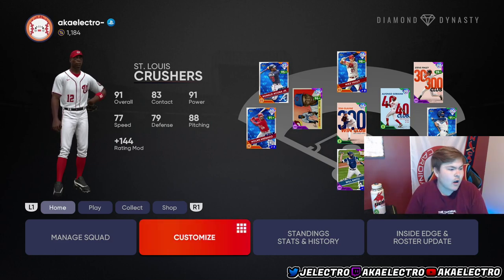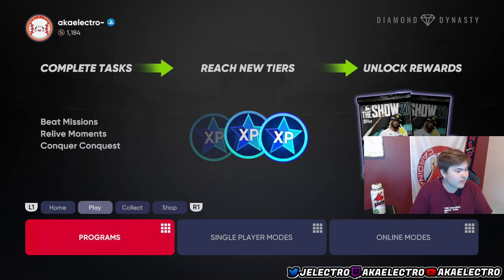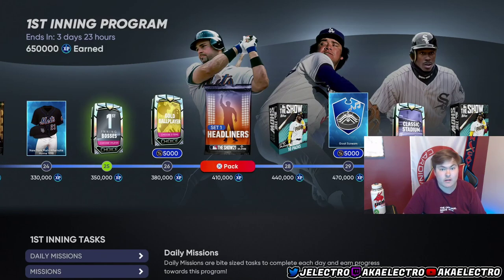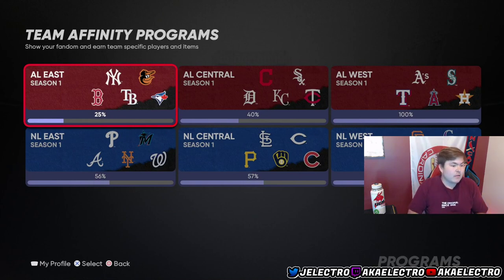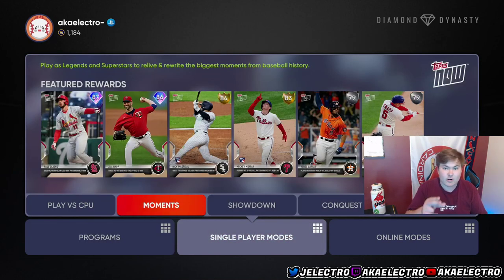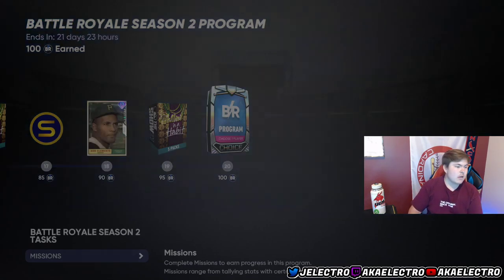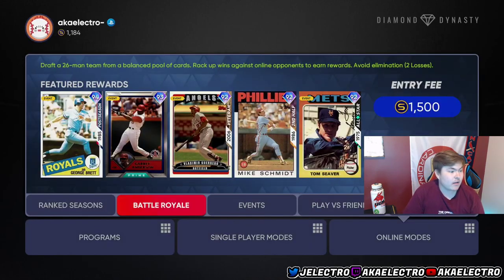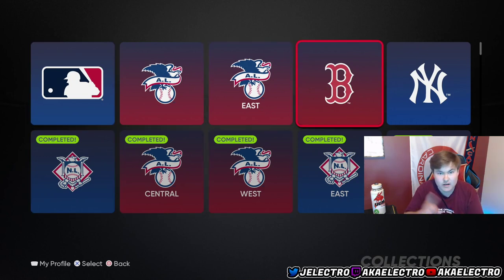HOW TO COMPLETE COLLECTIONS SUPER FAST! NO Money Spent! Get Players FAST! GLITCH MLB The Show 21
mlb the show 21 mlb the show 21 showdown, how to finish showdown mlb the show 21
 mlb the show 21 diamond dynasty mlb the show 21 xbox mlb the show 21 xbox one
 mlb 21 the show mlb the show 21 best cheap cards